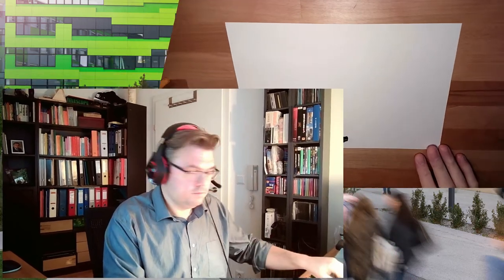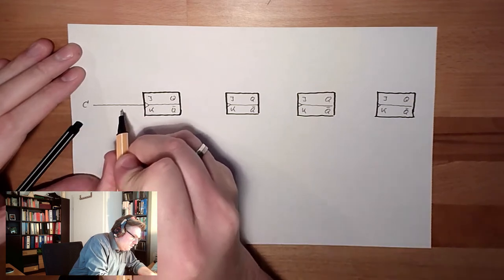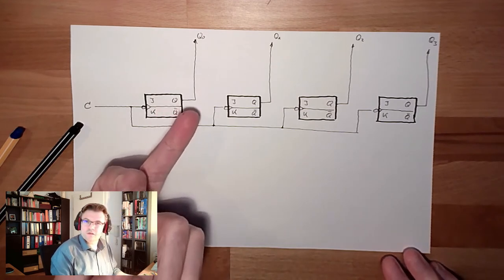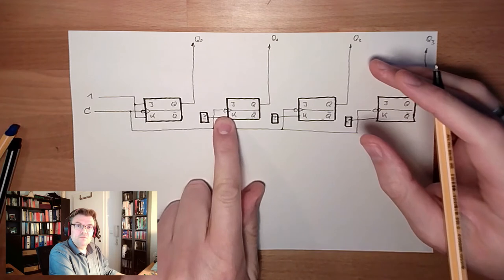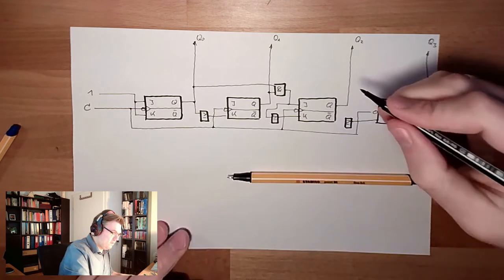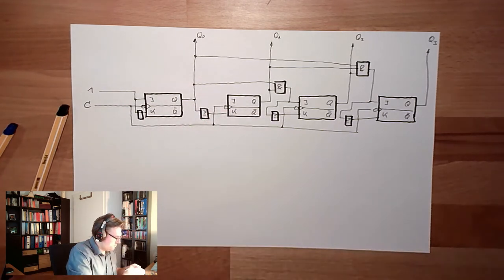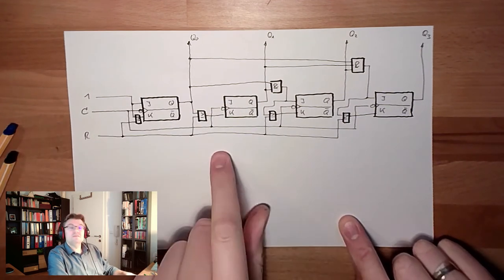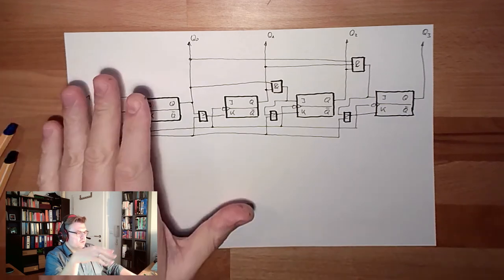Digital 17: Synchronous Counter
Here we explore the use of flip flops in counters where all flip flops are switching at the same time - synchronized.